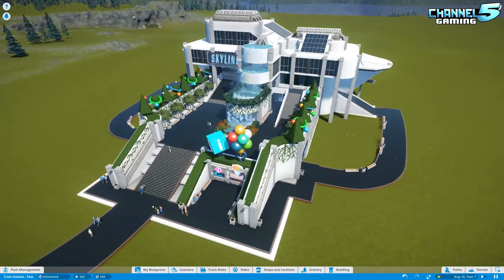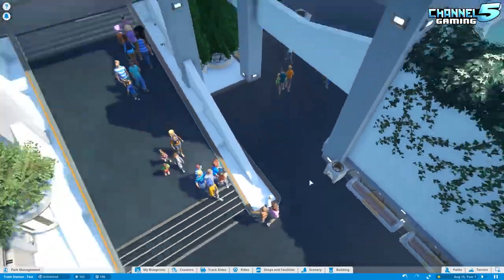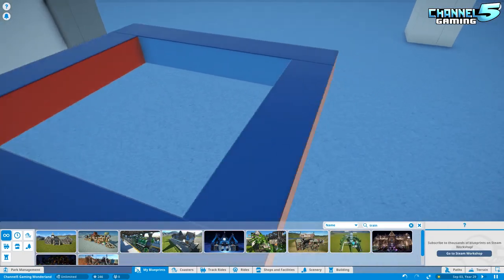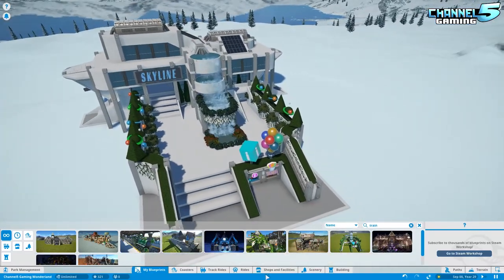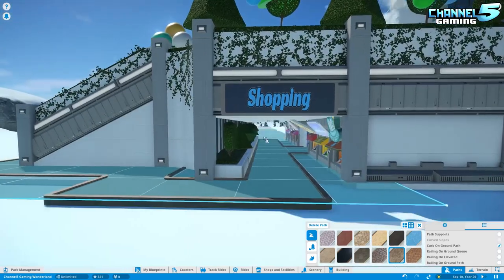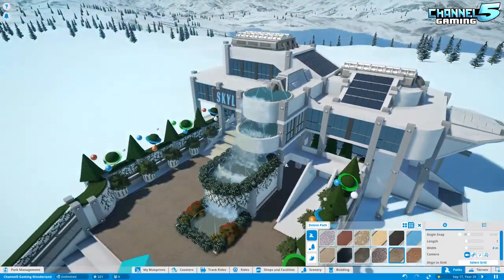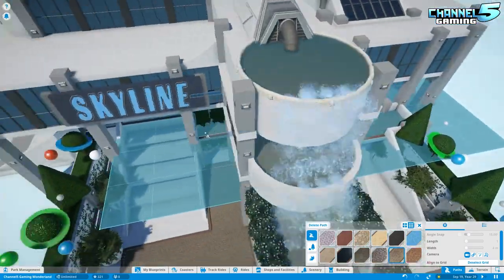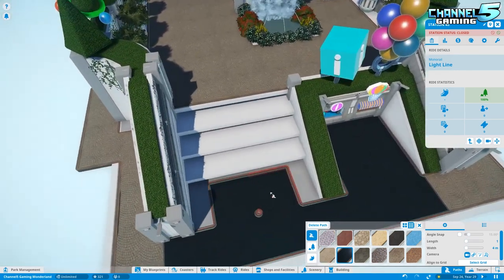Setup and Pathing Tutorial: Skyline Shopping Center - Lets Build 03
Skyline Shopping Center Steam Workshop Blueprint setup and pathing Tutorial! This guide shows you how to take both blueprints and use the translation widget I created to put these together, then a detailed explination showing how to set up pathing properly for advanced planet coaster creations like this!
2980 total objects with both blueprints
Setup and Pathing Tutorial: Skyline Shopping Center - Lets Build 03 (Planet Coaster)